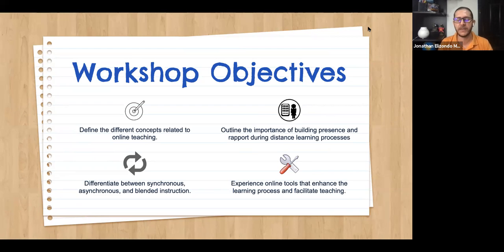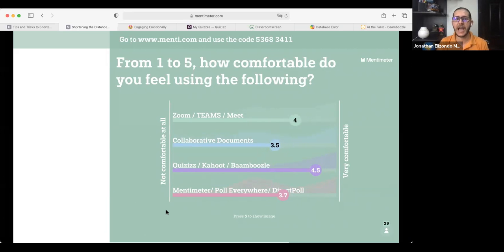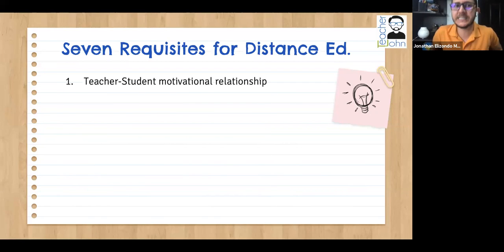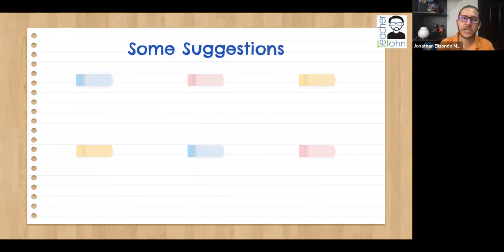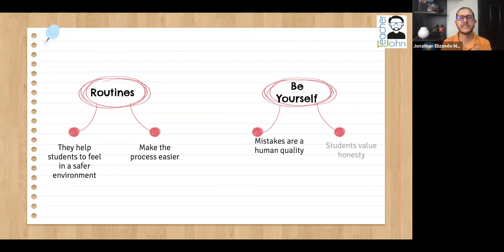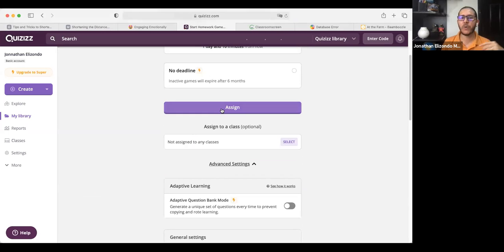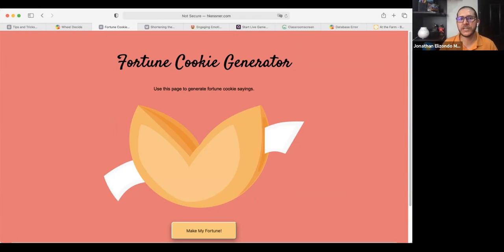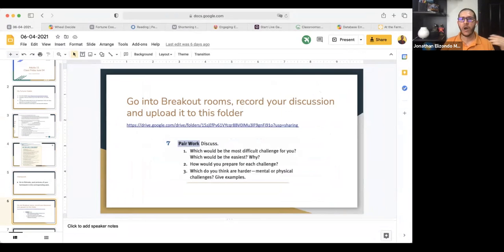Tips and tricks to shorten the distance during online teaching.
Máster Jonathan Elizondo Mejías. Semana Académica 2021.